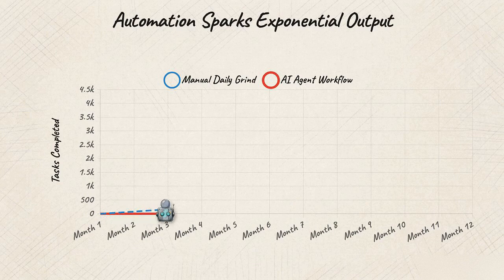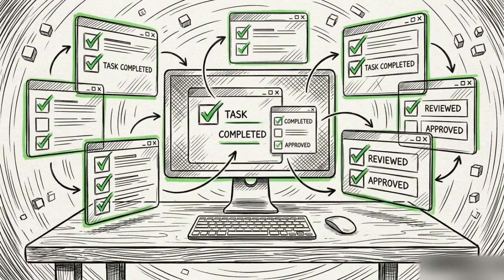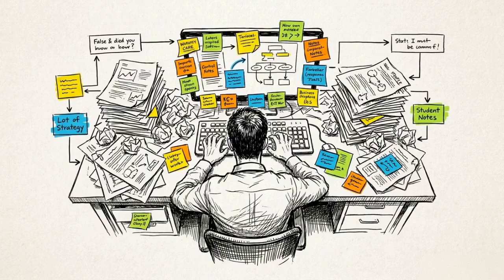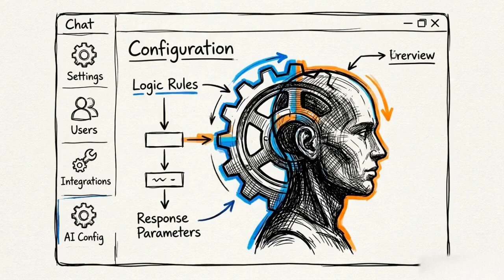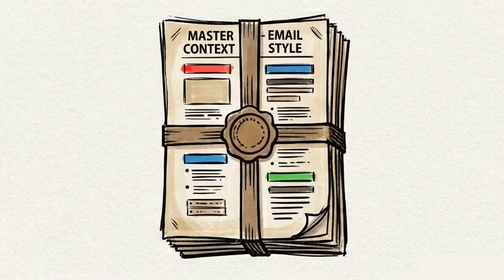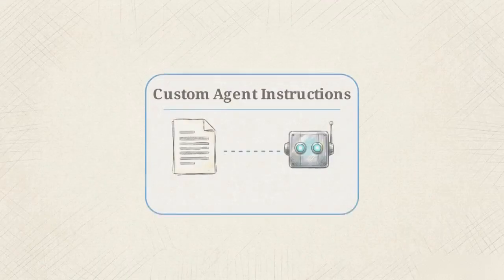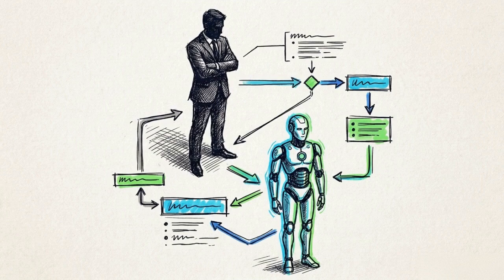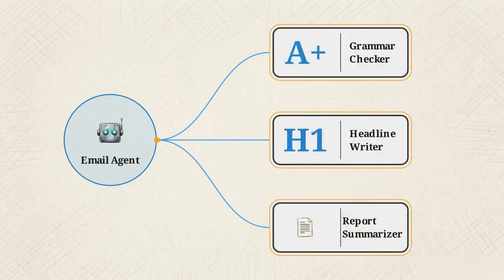Master AI or Fall Behind | The Future of Intelligence Explained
Most people are using AI the wrong way.

In this video, you’ll learn how to move beyond basic prompts and start thinking like an AI operator. We break down how AI actually works, how to use advanced prompting strategies, and how to build systems that automate real work.

You’ll discover concepts like pull prompting, master prompts, custom GPTs, and AI agents that can handle tasks with precision and consistency.

If you want to stay relevant and competitive in the AI-driven future, this is the shift you need to make.

ai mastery, how to use ai properly, advanced chatgpt prompts, ai automation tools, build ai agents, custom gpt tutorial, zapier automation, n8n workflow, ai productivity hacks, future of ai, ai for business, prompt engineering advanced, ai systems building, digital skills 2026, tech mindset